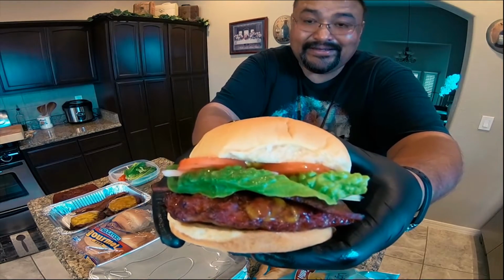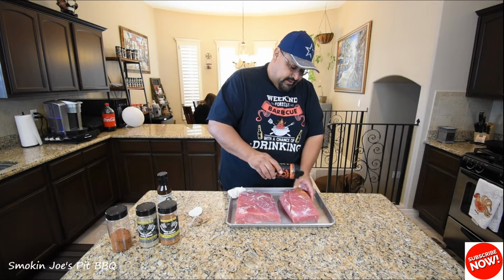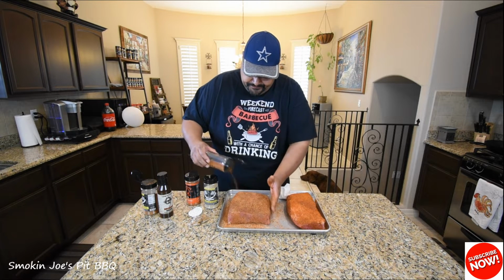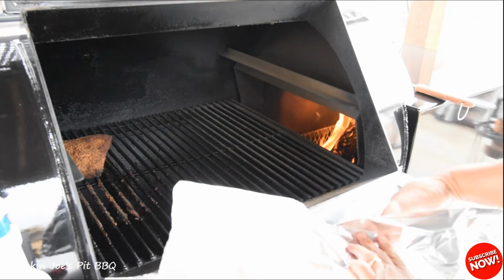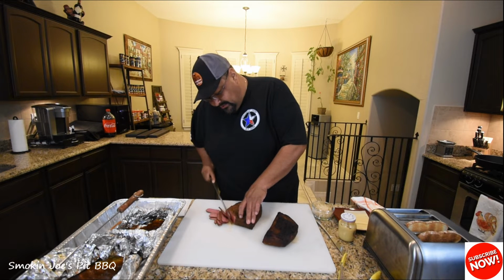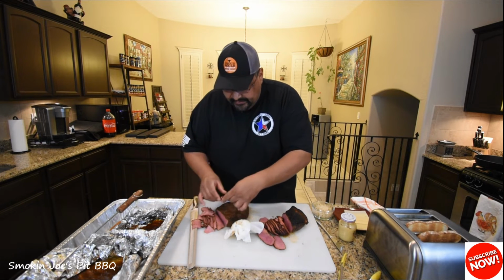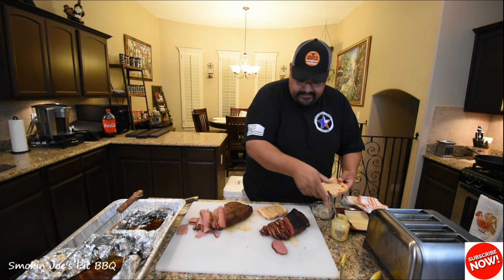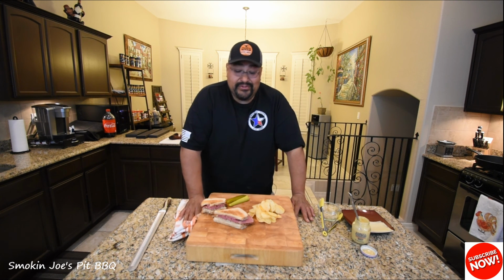🍀Smoked Beef Pastrami - How To Make Pastrami🍀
On this cook, I smoke up 2 brisket corned beef flats. This is my first time making pastrami and I was really pleased with the results. I used 2 different rubs and the Victory Lane BBQ rubs had the better flavor. The Kosmos rub was good but it was a bit more salty.

Smokin Joe